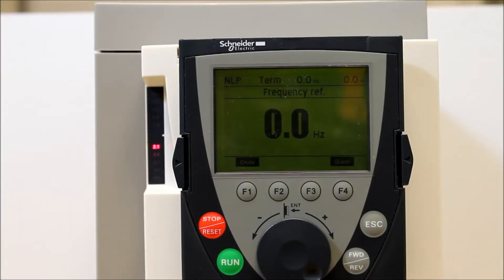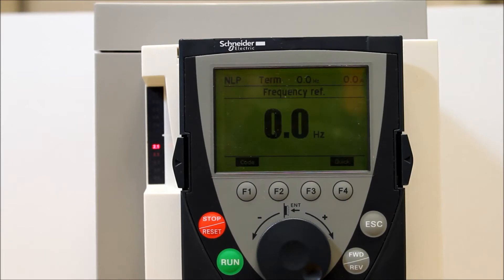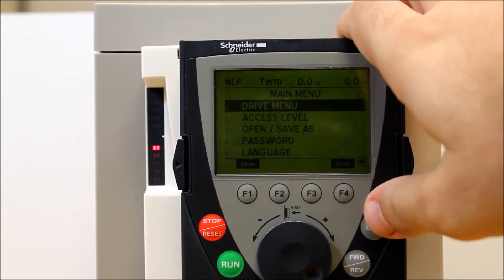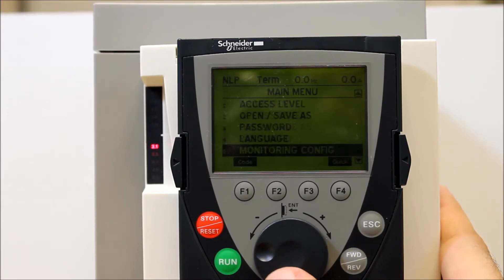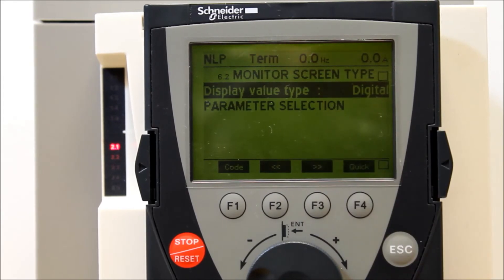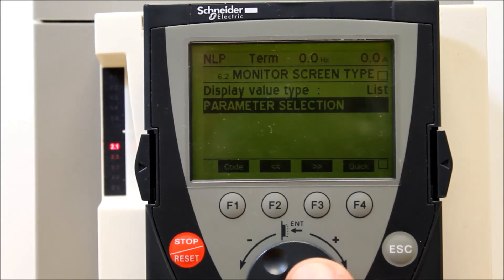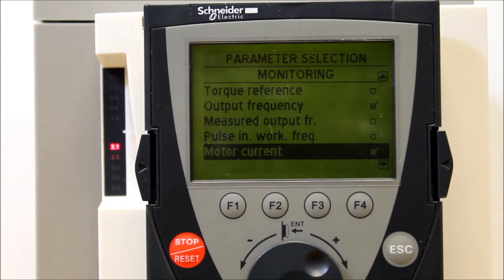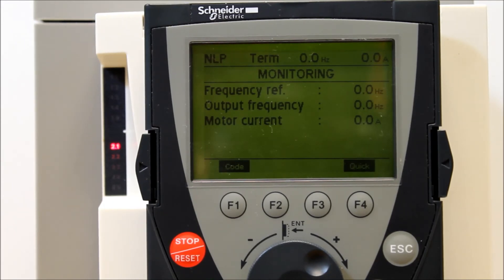Altivar Configuration:Altivar 61/71 Keypad for Simultaneous Parameter Visibility| Schneider Electric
Welcome to our tutorial on configuring Altivar 61 & 71 Keypad to display multiple parameters! In this step-by-step guide, we'll walk you through the process of setting up your Altivar 61 or Altivar 71 Variable Frequency Drive (VFD) to showcase various parameters simultaneously on the remote HMI keypad VW3A1101.

🔔 Timestamps:
0:48: Access Level Configuration
1:12: Monitor Configuration and Display Types
1:56: Adjusting Keypad to Show Multiple Values

👋 GET TO KNOW US BETTER